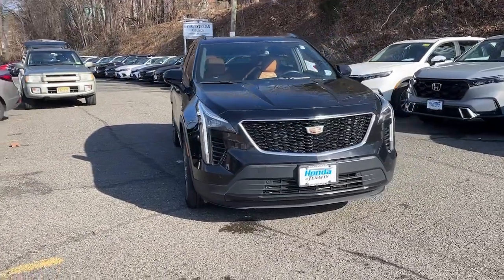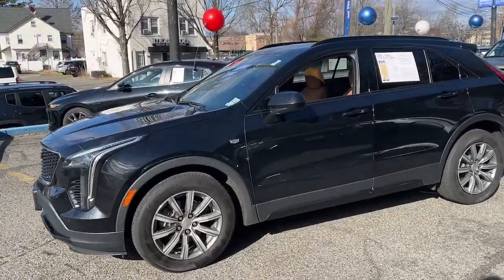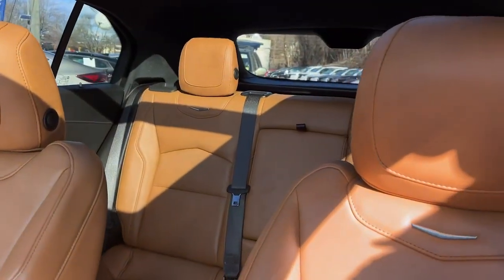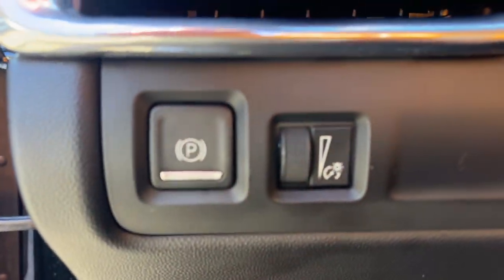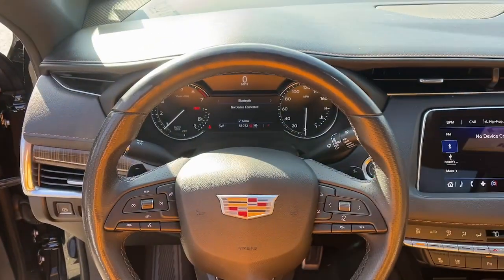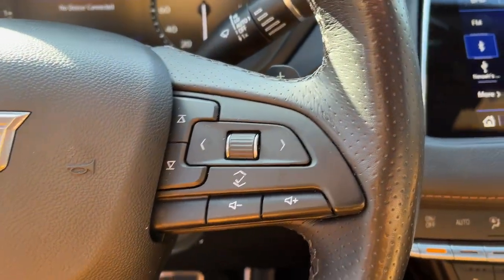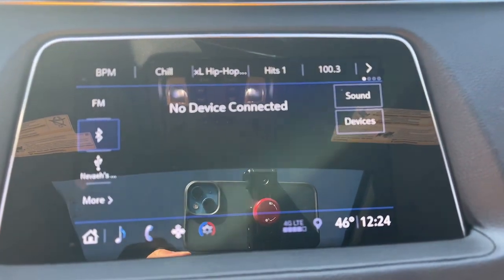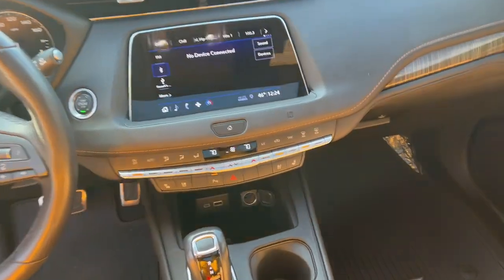2019 Cadillac XT4 Tenafly Manhattan,The Bronx, Jersey City, Paramus U16493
{EXT_COLOR] Used 2019 Cadillac XT4 Sport available in Tenafly, New Jersey,   at Honda of Tenafly. Servicing the Tenafly, Manhattan, Bronx, Jersey City & Paramus, NJ area.

#{MAKE}
#{MODEL}
2019 Cadillac XT4 Sport - Stock#: U16493

Clean CARFAX. TEST DRIVE AT HOME! WE WILL BRING THE CAR TO YOU! within 5 miles, 4D Sport Utility, AWD. Stellar Black Metallic AWD 2019 Cadillac XT4 Sport 2.0L I4 TurbochargedbrbrbrHonda of Tenafly is New Jersey's First Honda dealership established in 1971. Family owned and operated for 48 years, we proudly serve all of New Jersey, New York, Connecticut, Pennsylvania and the entire world. * WE FINANCE * WE SHIP WORLDWIDE * Not all pre-owned vehicles come with 2 keys. Expect pre-owned vehicles to have minor nicks, chips. All prices plus tax, title, lic, and $779 documentary fee. Pre-owned internet prices exclude $995 Pre-delivery Service Inspection Fee.